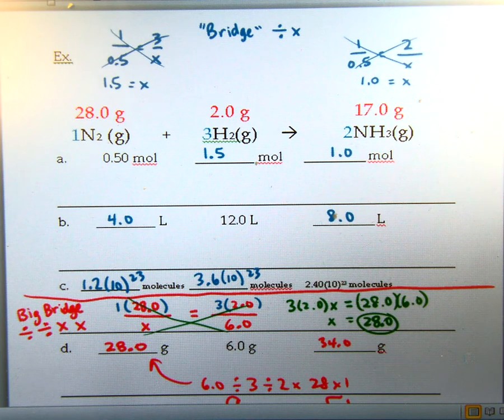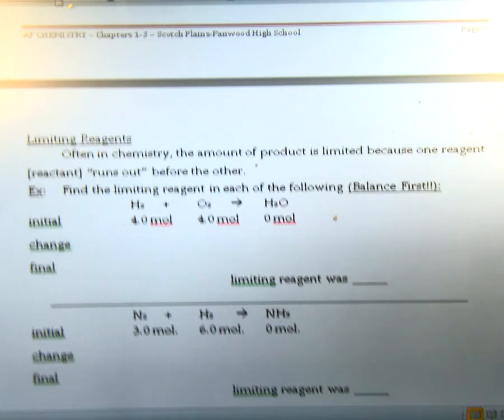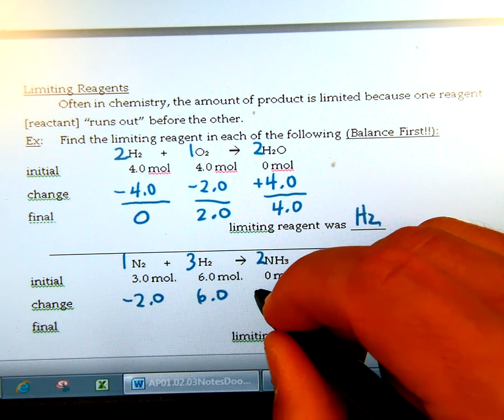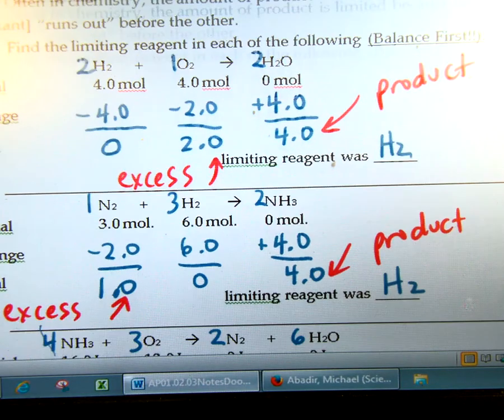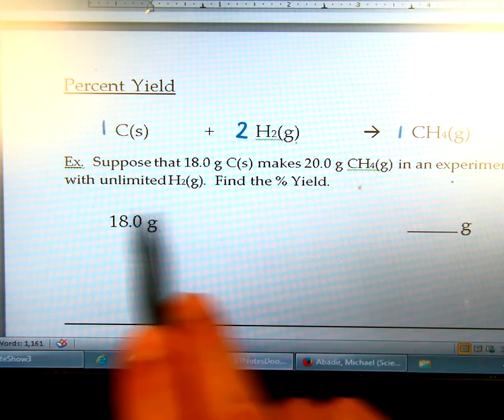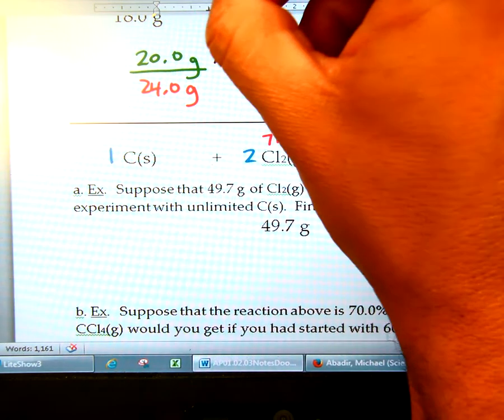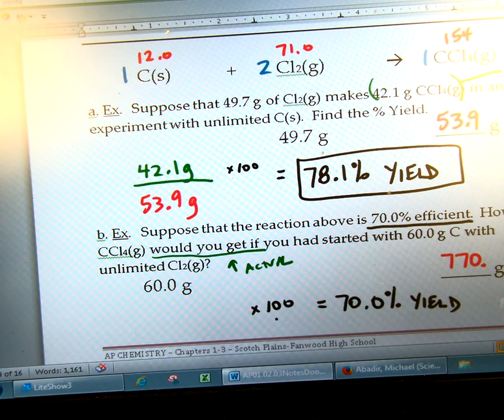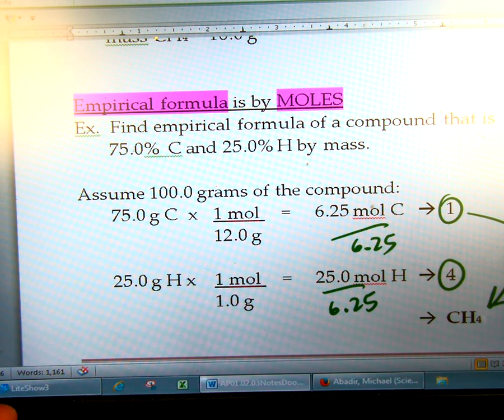APVideo03 Notes1 Stoich LR %Yield % EF